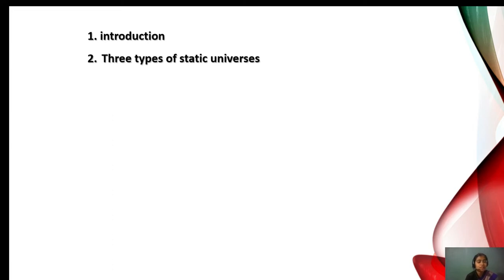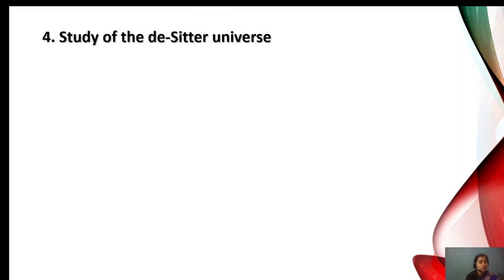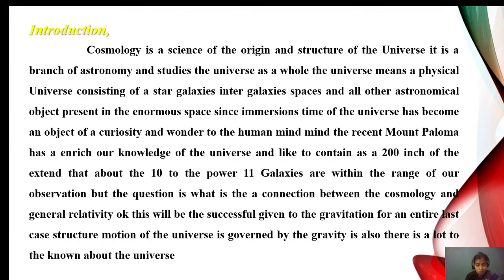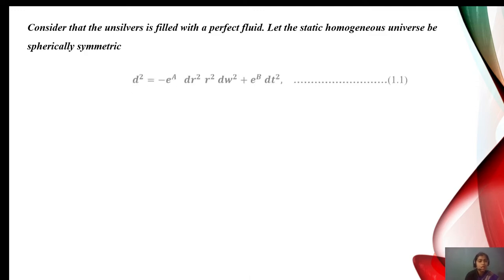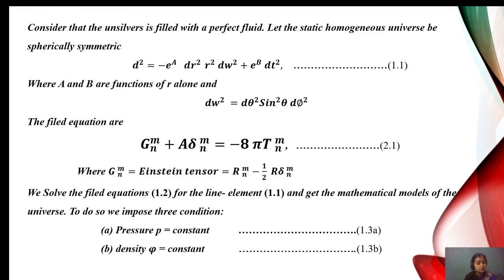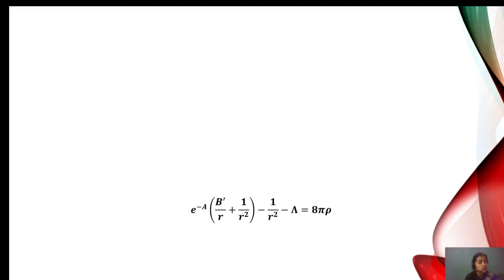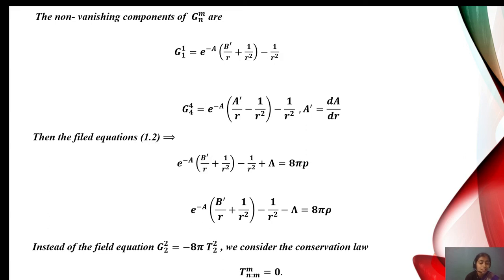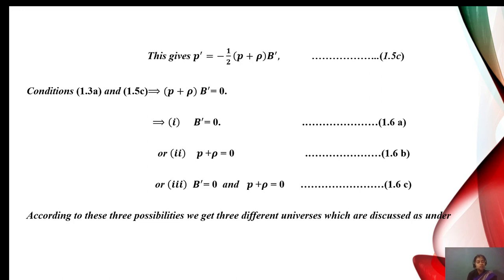Msc II Sem 4 Unit I Cosmology 1